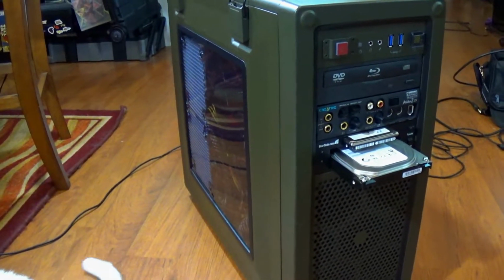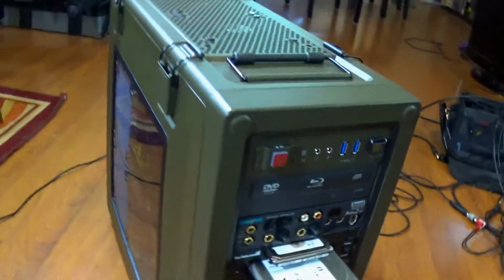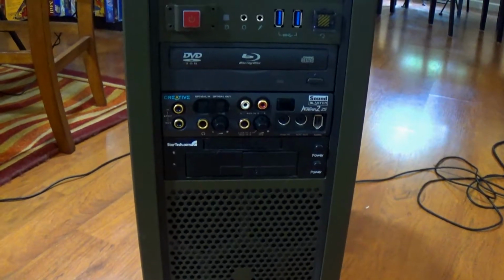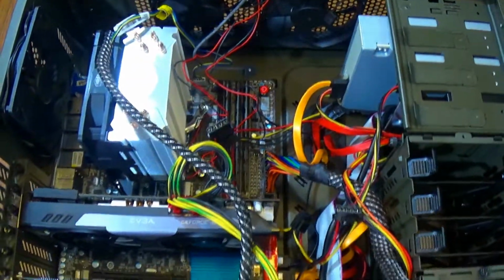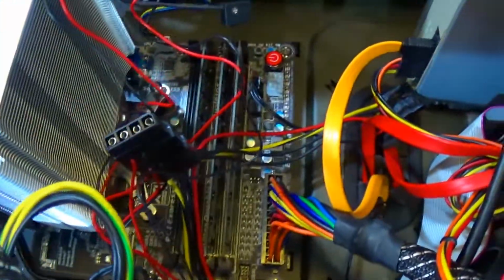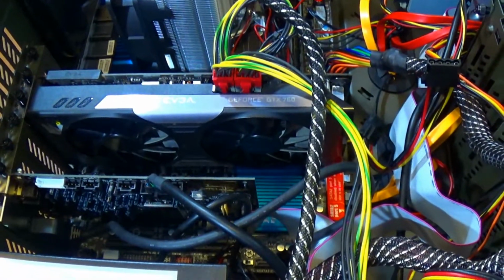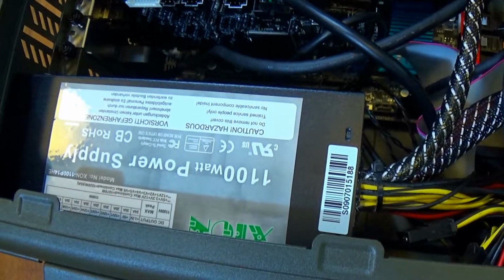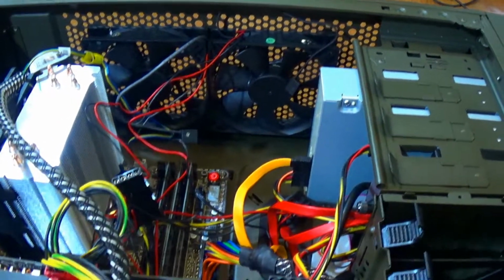Thrifted PC Build - That Thrifting Series Ep. 27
Well, the day has finally come to transfer my PC into the case I thrifted quite some time ago. The main reason behind the transition is because the fans in my old case were getting a wee bit loud, and now that I'm planning on recording a podcast using this PC that would have been an issue.

Unfortunately there is still a little noise coming from the case fans of this build, but unless I want to drop $30 per fan I won't be getting any completely silent fans any time soon. Fortunately the mic I'll be using for the pod has a nice cardioid pattern (which minimizes noise from behind the mic), and I have a couple of ideas that could help dampen the rest of the noise. If everything works out I hope to have the first episode of The Thrifter's Guide to Geekery up by Hobbit Day.

Welcome to That Thrifting Series, where I talk about all of the awesome stuff I find while thrifting and dumpster diving. The main things I focus on are board games and tech, but every now and then some clothing or home goods make their way into the mix. I generally thrift stuff for myself or my family/friends, but maybe one day I'll find something that I would be willing to sell on Craigslist or eBay.